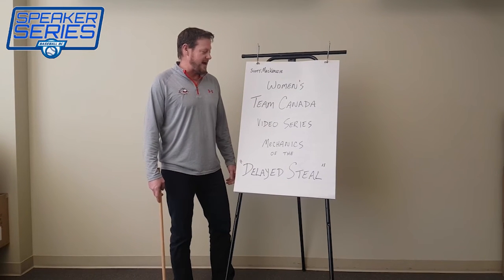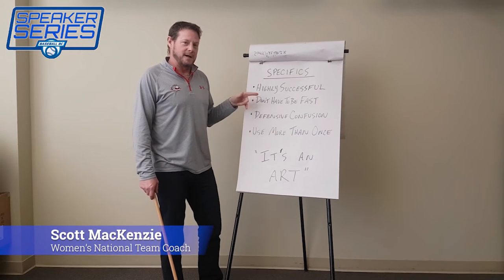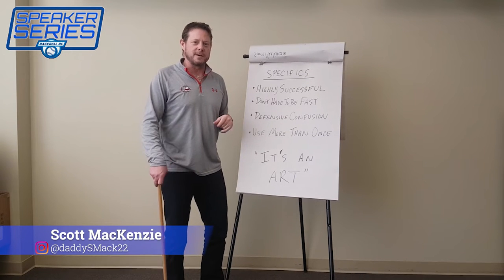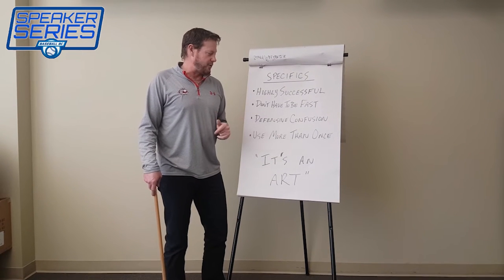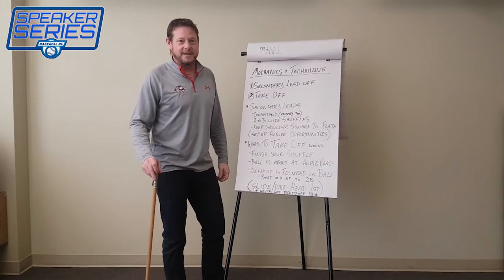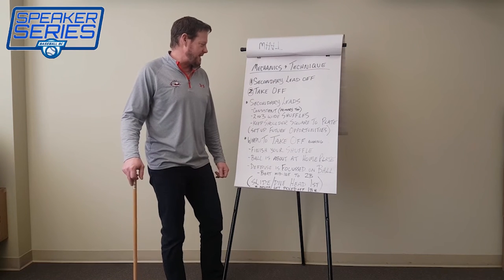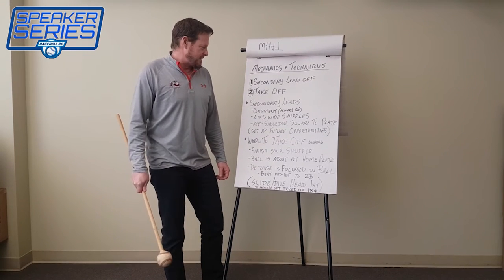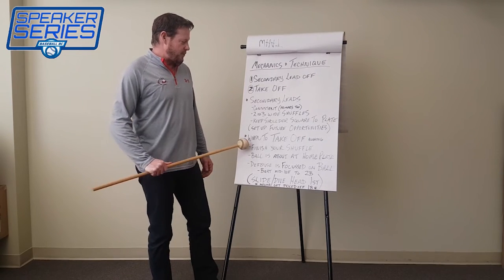Speaker Series Ep. 15 with Scott MacKenzie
We've dug up an oldie but goodie from the archives with Women's National Team coach Scott MacKenzie.
Coach Scott is a member of the Baseball BC staff, operating as Director - Programming, LTAD & Member Services & the Manager of Operations - Female Baseball.
Here, Coach Scott outlines when, why, and how to execute a cherished weapon for any great baserunner; the Delayed Steal.